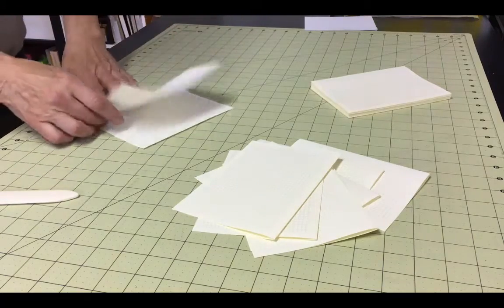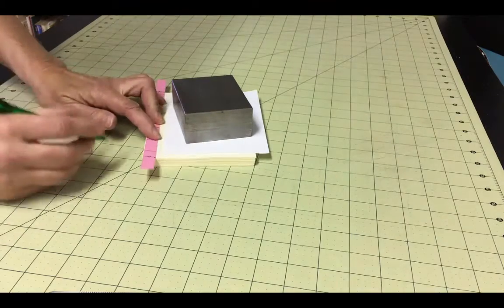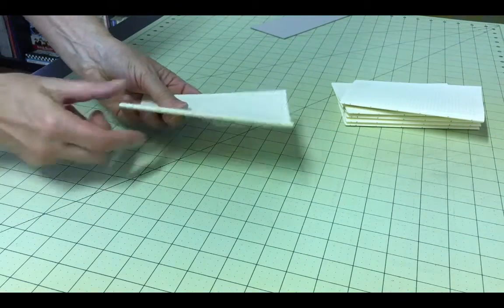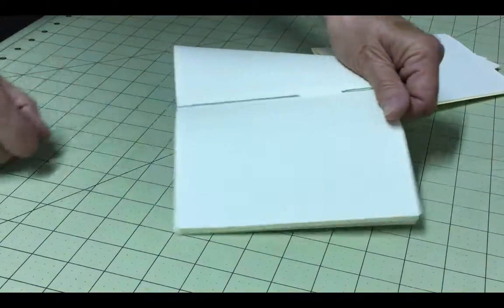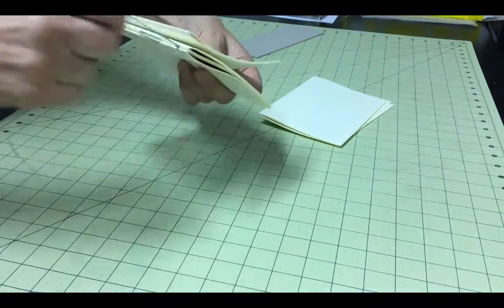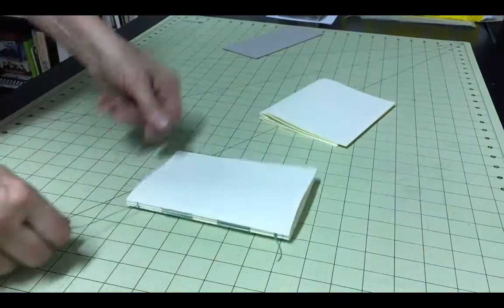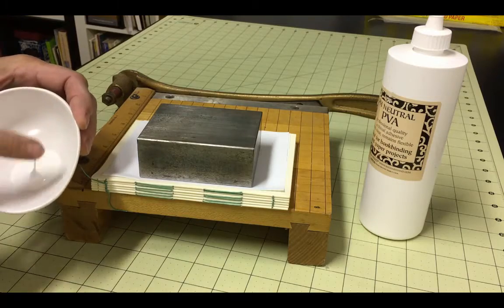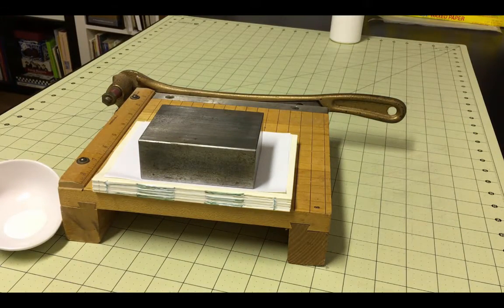Sewing A Textblock - Part 1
The first step to making almost any book is creating the textblock.

Instructions in Part 2 include adding endpapers, reinforcing the spine with mull, adding head and tailbands, adding a ribbon bookmark and a liner for the spine. Video concludes with the textblock being used to create a wrapped journal.

Here is a great source for the bookboard, or binder's board, mentioned in the video. You can get it in several different thicknesses.

Also a great source for PVA adhesive:

And a source for Super (also called Mull)

And, last but not least, a source for a wonderful text-weight paper that is great for bookmaking. You'll want Rives Lightweight, the 115 gsm paper.